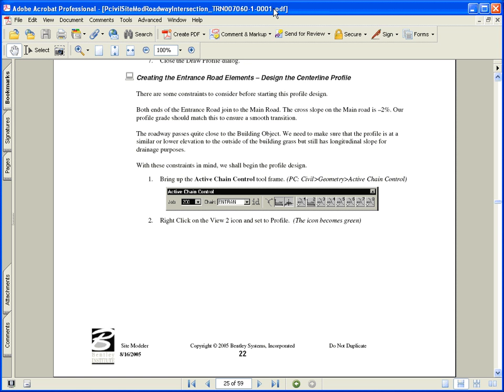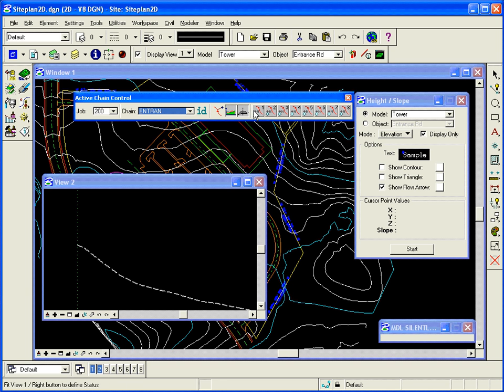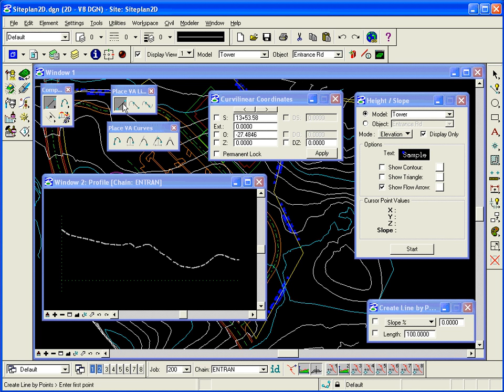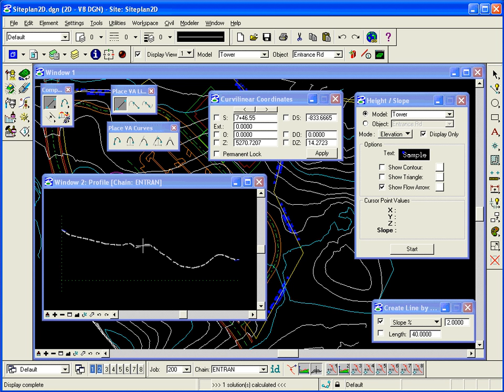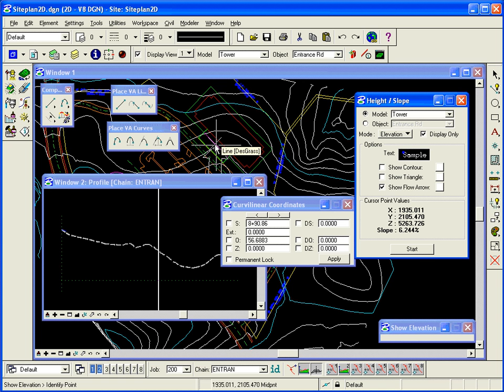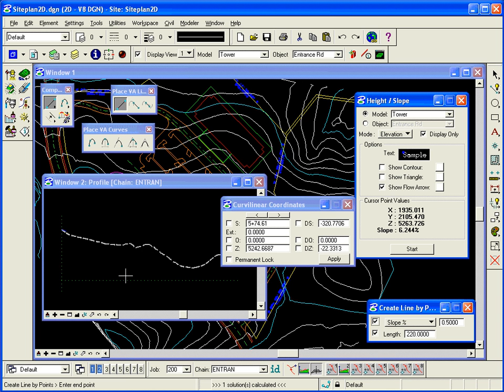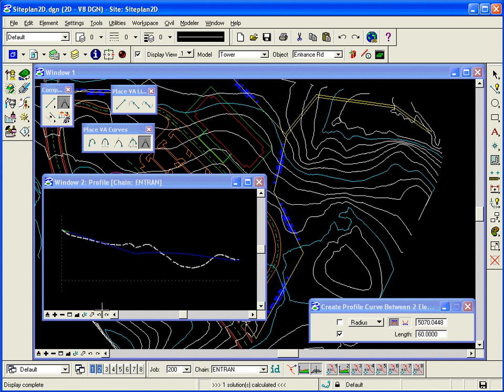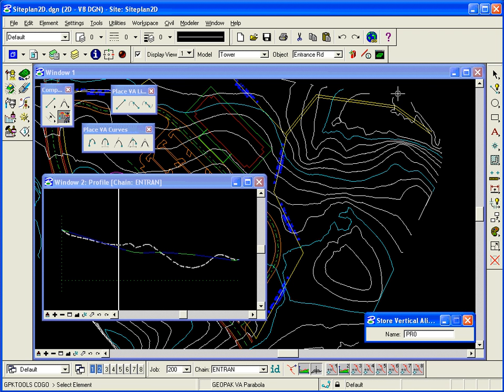Road and Inter- Create Profile Proposed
RoadandInter - CreateProfileProposed